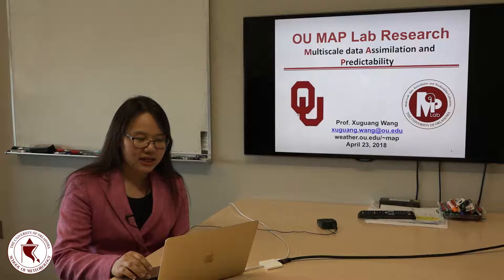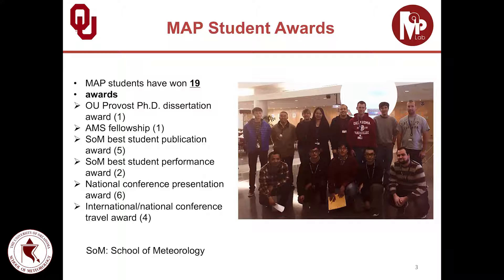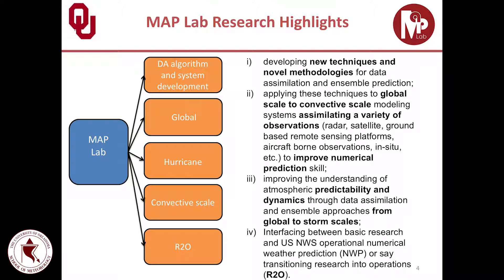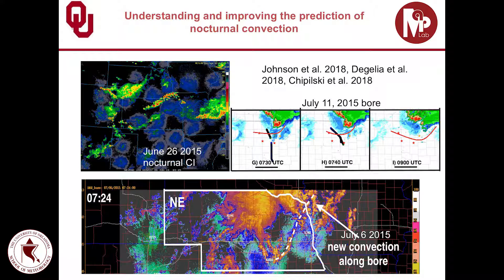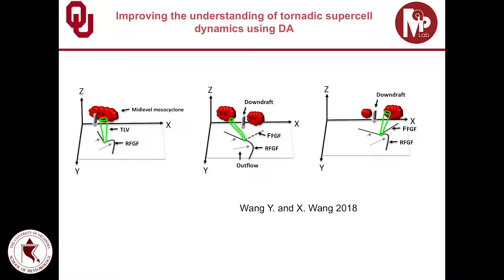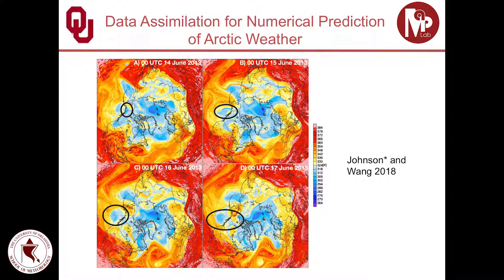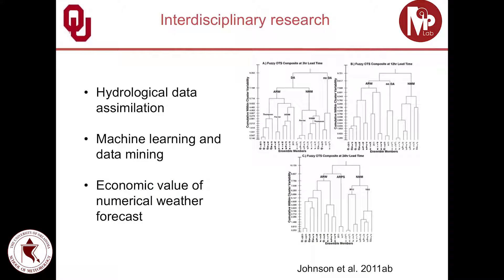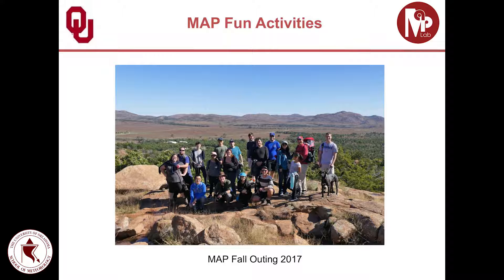Dr. Xuguang Wang Faculty Profile Video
Learn more about Associate Professor Dr. Xuguang Wang and the MAP Lab research team.